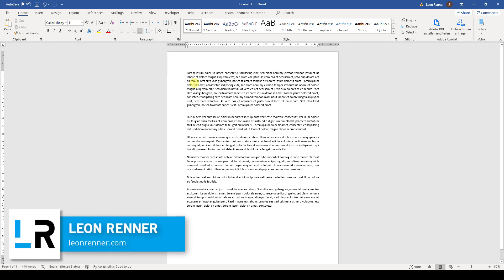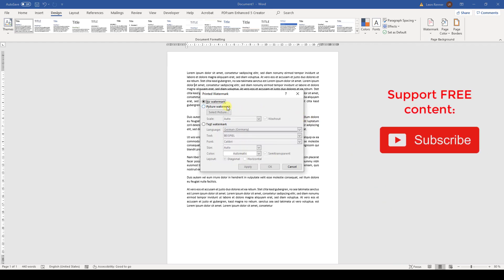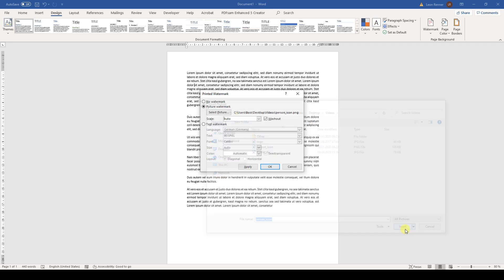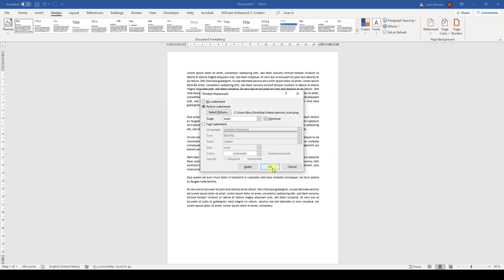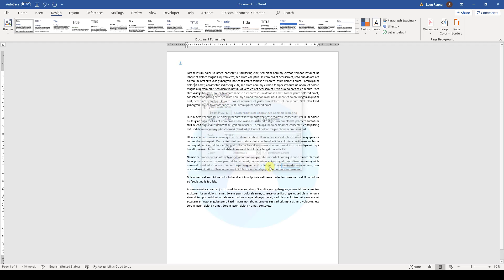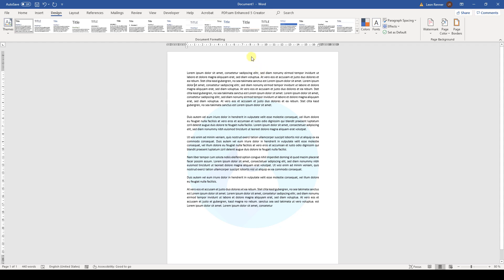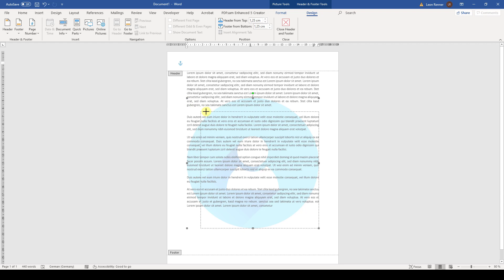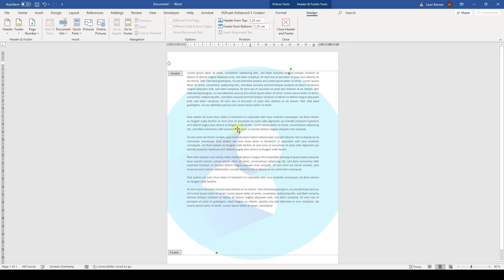Background Picture in Word Document (in 1 MINUTE | 2020)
Background picture in Word? That's simple! In this tutorial you will learn how to insert a picture as a background in MS Word. I will also show you how you can change that background image. Remember that a background picture is basically a watermark. Also, you can change the image size, so that you can fill the whole page background with the image.
By the way: If you want to blur or fade the background picture, you can simply watch my videos about these topics and also use the functions on this background image.

This tutorial for background image in Word should work for Word 2007, Word 2010, Word 2013, Word 2016, Word 2019 and also Office 365. This also works with Microsoft Office on a Mac and also with open source software such as OpenOffice or Libre Office.